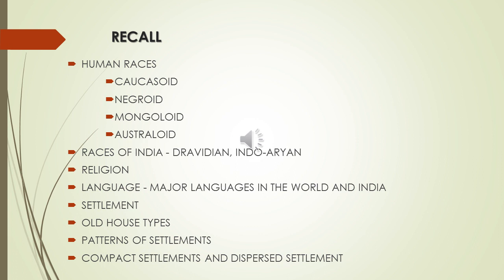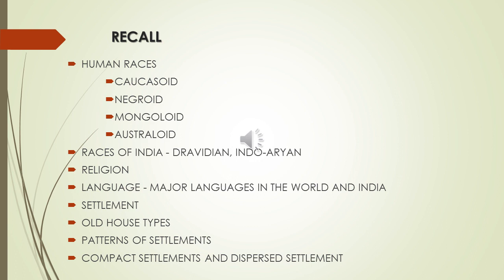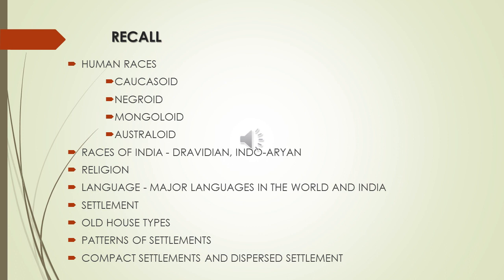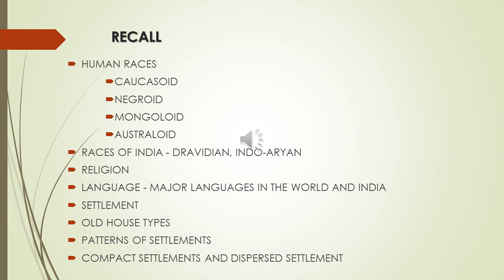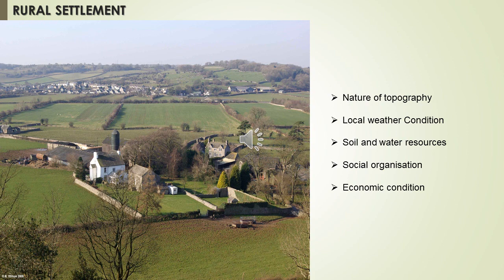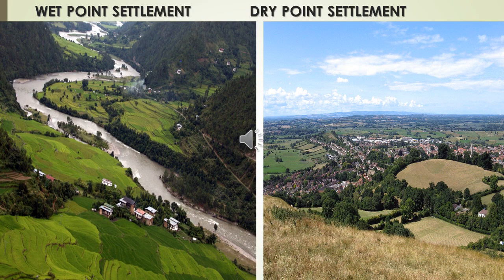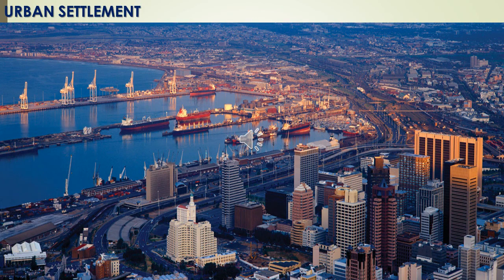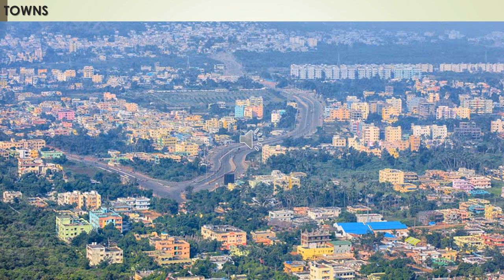VII DAY 24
SETTLEMENT